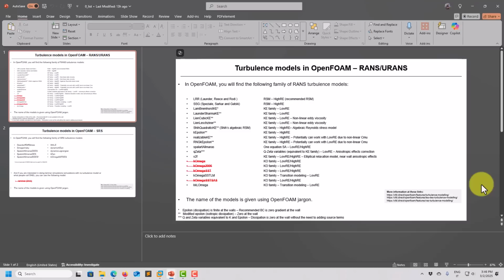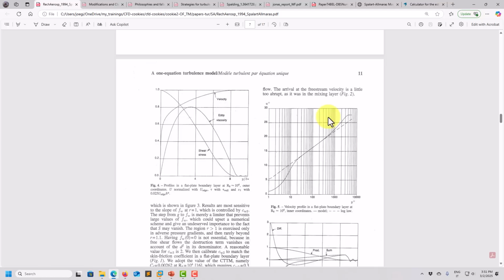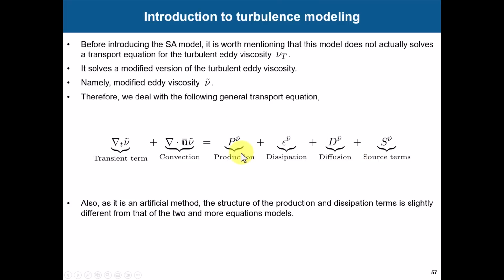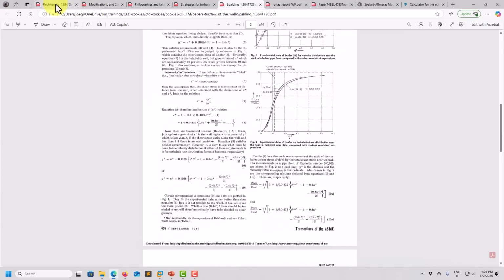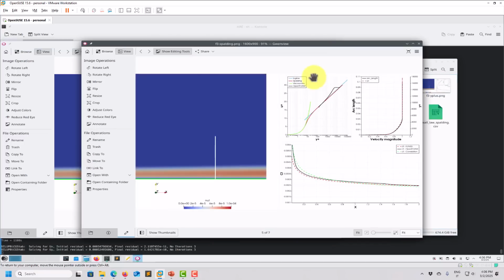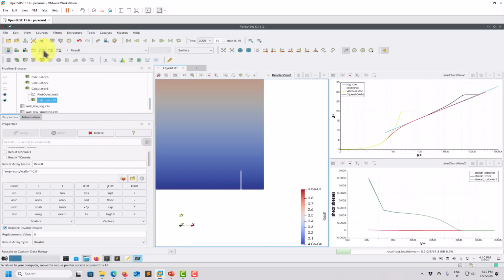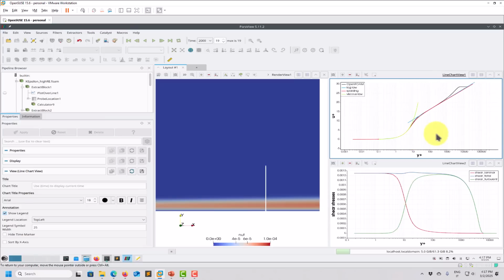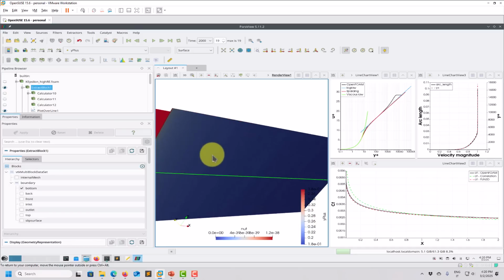🍪 CFD cookie 2 - Visiting all RANS models in OpenFOAM - Spalart-Allmaras - Part 9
👉 Turbulence models in OpenFOAM | Theory and numerical pointers 😋
RANS simulation using the Spalart-Allmaras Turbulence model 🤓
Zero Pressure Gradient Flat Plate – Re = 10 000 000 👌

00:00 Introduction
01:44 Some theory about the Spalart-Allmaras Turbulence model
11:44 Let's take a look at the wall modeling case | HRE case
15:42 Wall distance computation keyword - How to find more information about wallDist and the different methods
18:56 Let's run the wall modeling case | HRE case
21:26 Let's post-process the solution of the wall modeling case | HRE case
28:35 Let's take a look at the wall resolving case | LRE case
31:01 Let's post-process the solution of the wall resolving case | LRE case
35:33 Final remarks

🤔 We also address the following question (CFD cookie 1):
Without reference results (experimental, analytical, etc.), how do I know that my turbulent Multiphysics simulations are correct?

You can find CFD cookie 1 at the following link: 👈

Useful references:
P. Spalart, S. Allmaras, A One-Equation Turbulence Model for Aerodynamic Flows, Recherche Aerospatiale, No. 1, pp. 5-21, 1994.
P. Spalart, S. Allmaras. A One-Equation Turbulence Model for Aerodynamic Flows. AIAA Conference Paper AIAA-92-0439, 1992.
P. Spalart, Philosophies and fallacies in turbulence modeling. Progress in Aerospace Sciences, Volume 74, April 2015, Pages 1-15
P. Spalart, Strategies for turbulence modelling and simulations. International Journal of Heat and Fluid Flow, Volume 21, Issue 3, June 2000, Pages 252-263